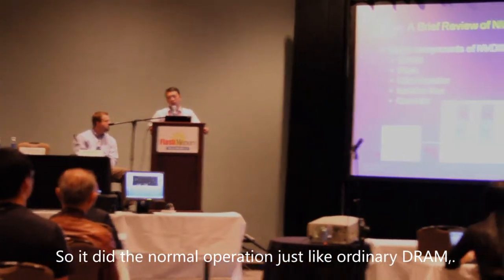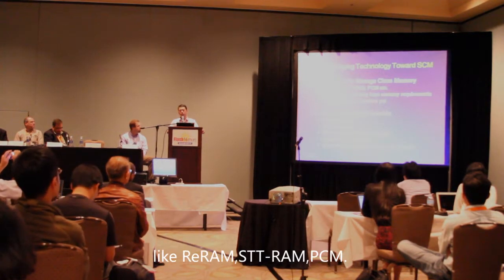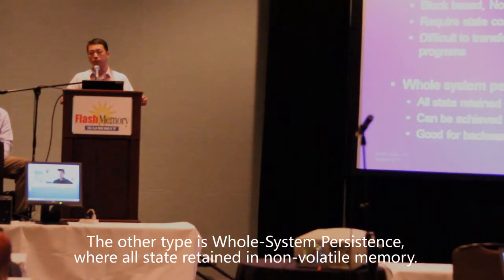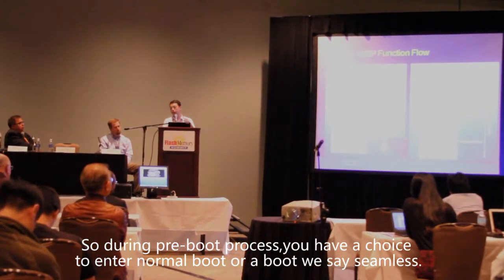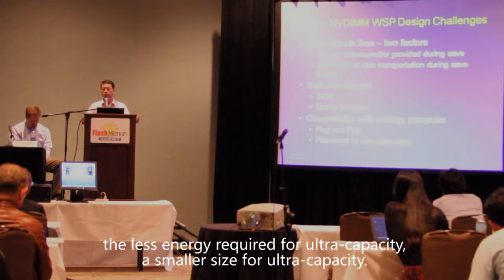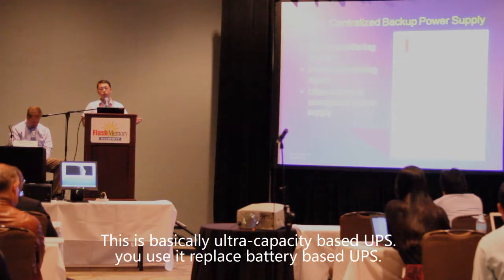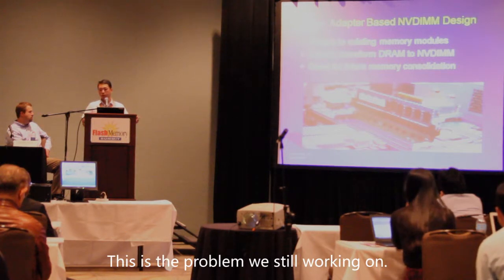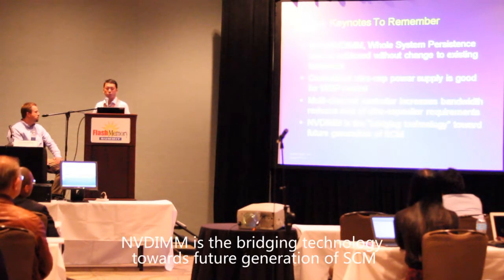Whole System Persistence Computer based on NVDIMM at Flash Memory Summit 2014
Windawn Technology's Chief Technologist Henry Huang presenting world's first non-volatile memory based Whole System Persistence computer in Flash Memory Summit 2014.